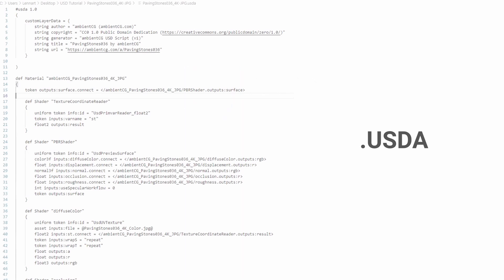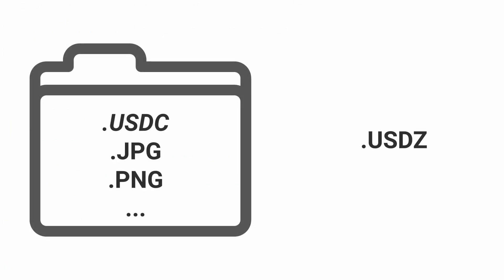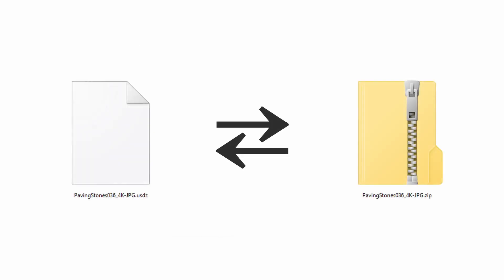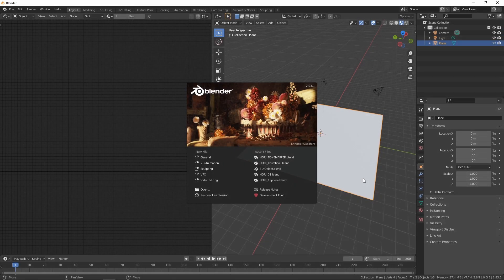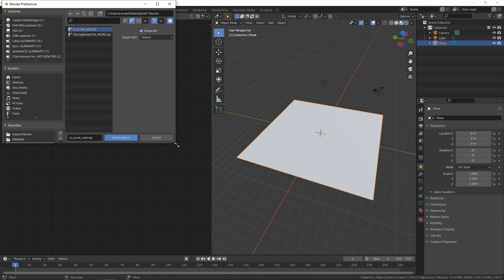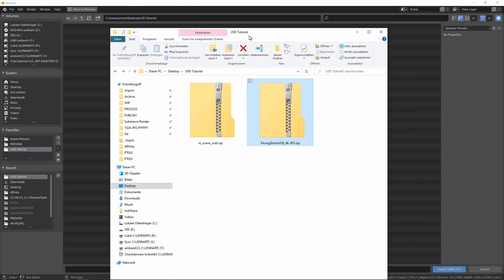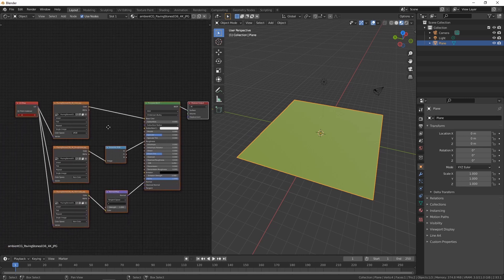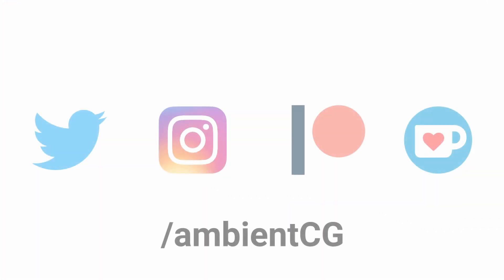[OUTDATED] Pixar USD on ambientCG - Import materials within seconds (example in Blender)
Blender 3.5 makes this method redundant!